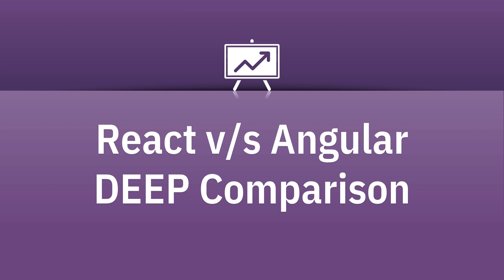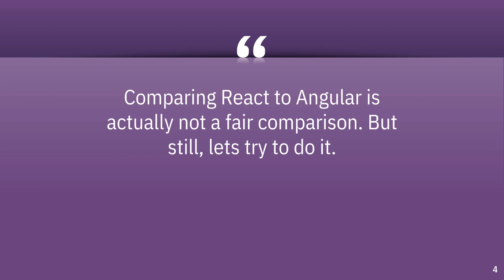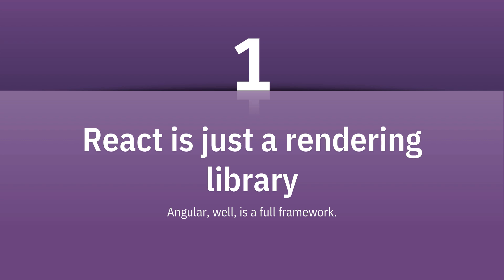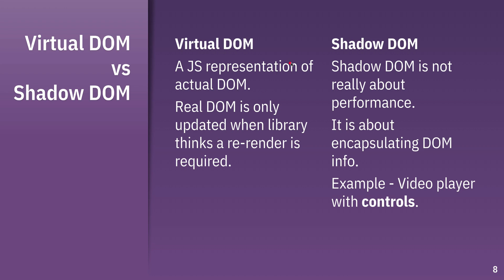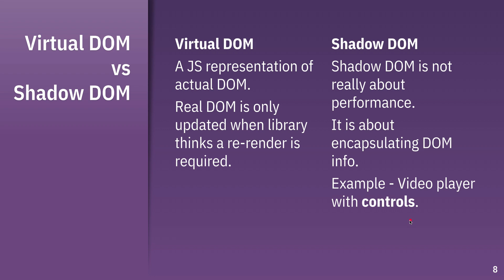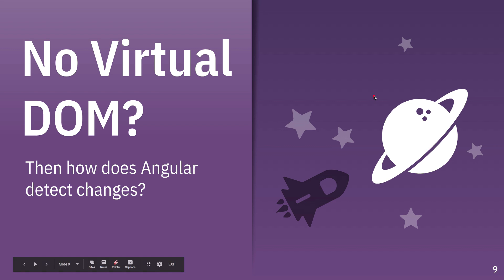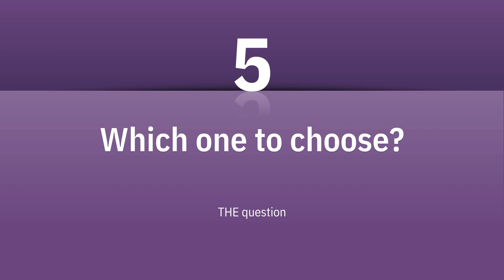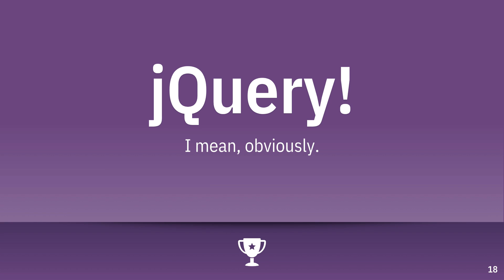React vs Angular! What to learn in 2019?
**For a twist, keep watching till end!
React and Angular are two most popular frameworks being used these days. Here's my opinion on what to learn as your first/second framework in 2019.